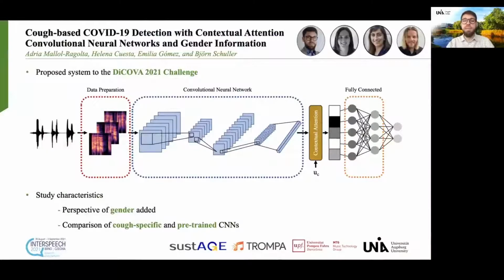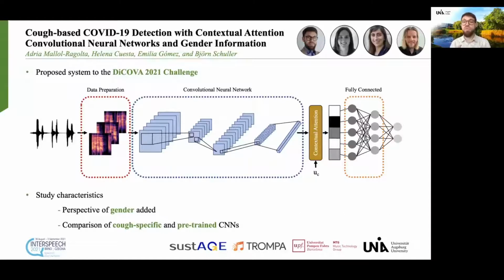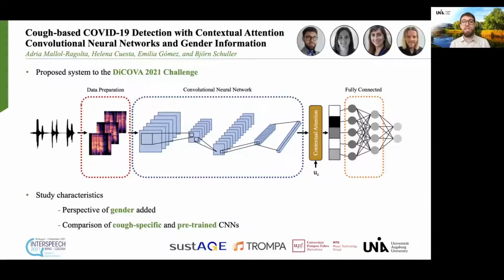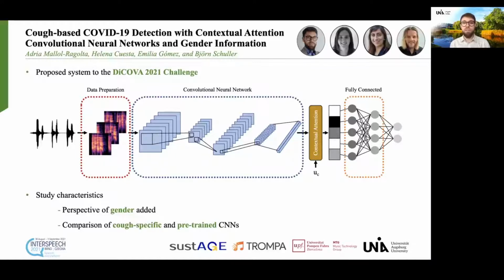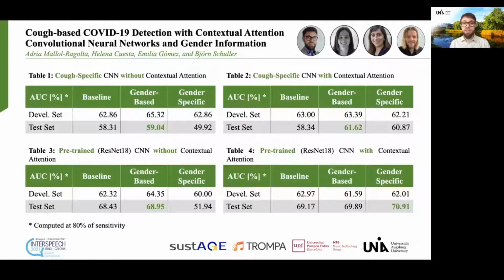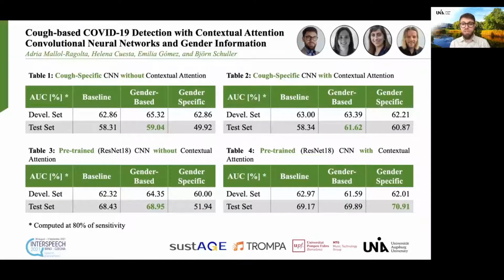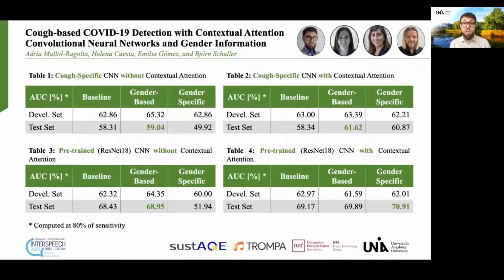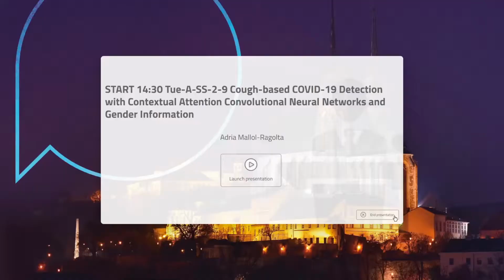Cough-based COVID-19 Detection with Contextual Attention Convolutional Neural Networks and Gende...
Title: Cough-based COVID-19 Detection with Contextual Attention Convolutional Neural Networks and Gender Information - (Oral presentation)

Authors: Adria Mallol-Ragolta (Universität Augsburg, Germany), Helena Cuesta (Universitat Pompeu Fabra, Spain), Emilia Gómez (Universitat Pompeu Fabra, Spain), Björn W. Schuller (Universität Augsburg, Germany)

Category: The First DiCOVA Challenge: Diagnosis of COVid-19 using Acoustics

Abstract: The aim of this contribution is to automatically detect COVID-19 patients by analysing the acoustic information embedded in coughs. COVID-19 affects the respiratory system, and, consequently, respiratory-related signals have the potential to contain salient information for the task at hand. We focus on analysing the spectrogram representations of cough samples with the aim to investigate whether COVID-19 alters the frequency content of these signals. Furthermore, this work also assesses the impact of gender in the automatic detection of COVID-19. To extract deep-learnt representations of the spectrograms, we compare the performance of a cough-specific, and a Resnet18 pre-trained Convolutional Neural Network (CNN). Additionally, our approach explores the use of contextual attention, so the model can learn to highlight the most relevant deep-learnt features extracted by the CNN. We conduct our experiments on the dataset released for the Cough Sound Track of the DICOVA 2021 Challenge. The best performance on the test set is obtained using the Resnet18 pre-trained CNN with contextual attention, which scored an Area Under the Curve (AUC) of 70.91% at 80% sensitivity.

d01s21t09tlk